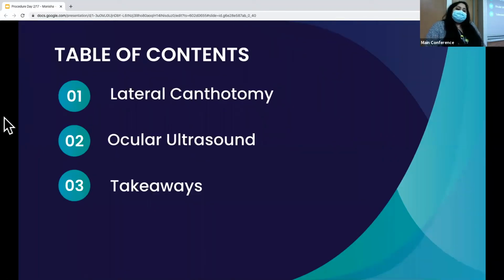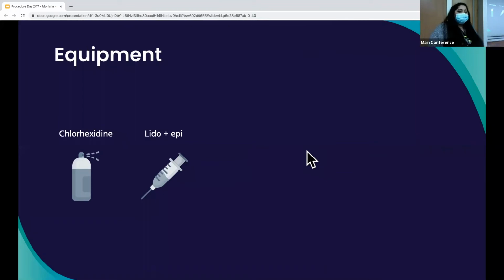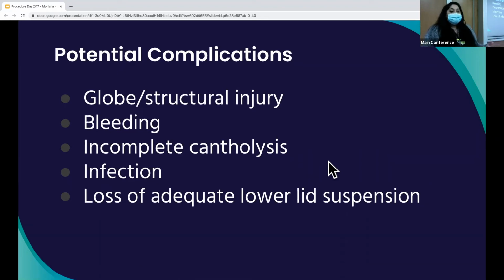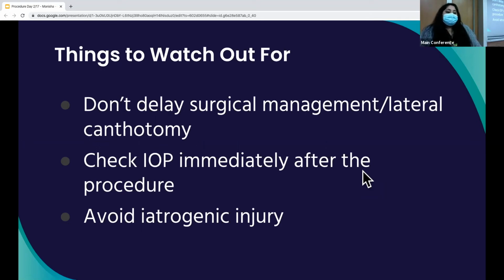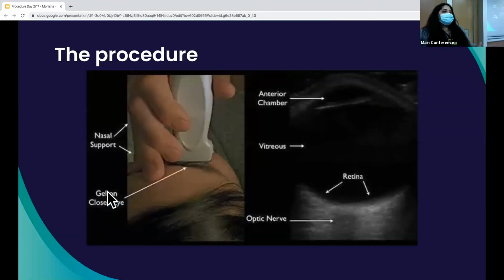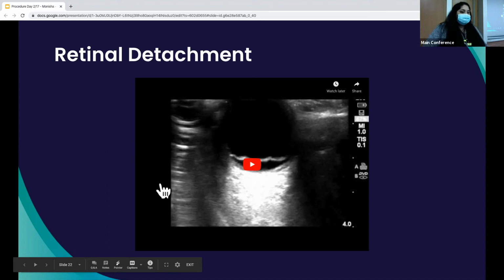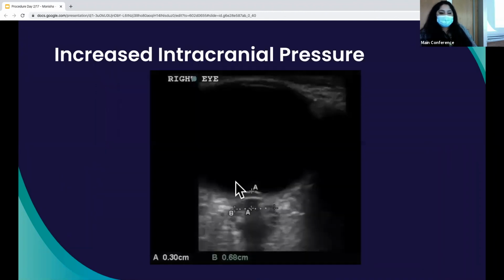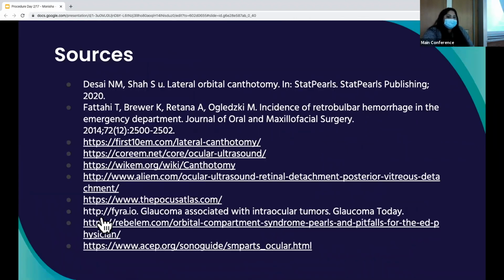Dr Dilip Procedure Day A Potpourri of Procedures